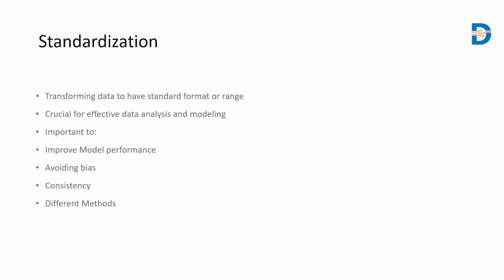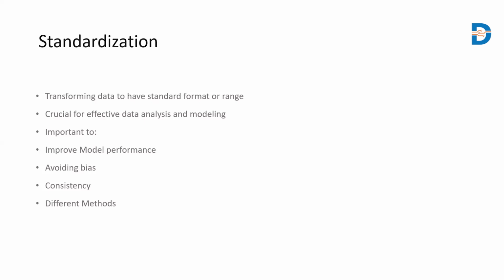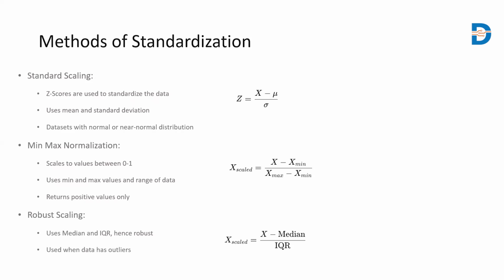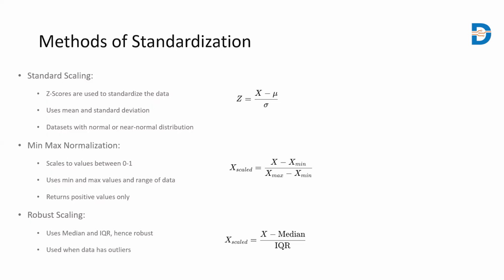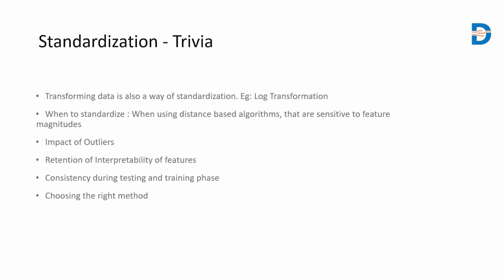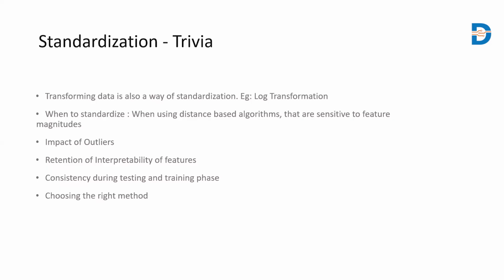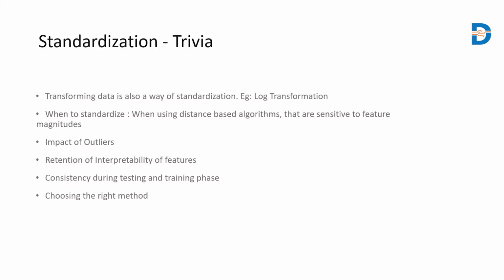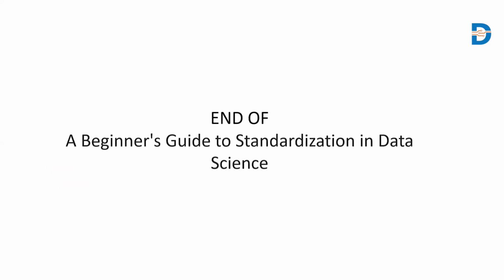What is Standardization Data Science | Method of Standardization | Datamites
Want to take your data science skills to the next level? In this video, we break down standardization — what it is, why it’s super important, and how it can seriously boost your machine learning model’s accuracy and performance. Whether you’re cleaning messy data or prepping for training, mastering standardization is a game changer. Dive in and learn how this simple step can make your models smarter and more reliable. Let’s get those data insights flowing!